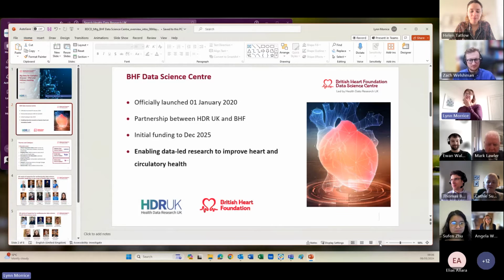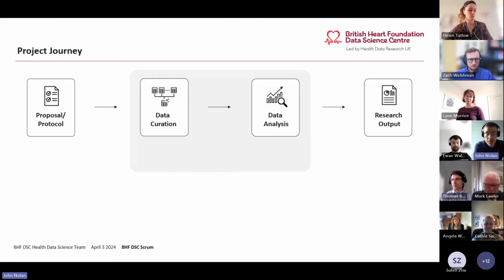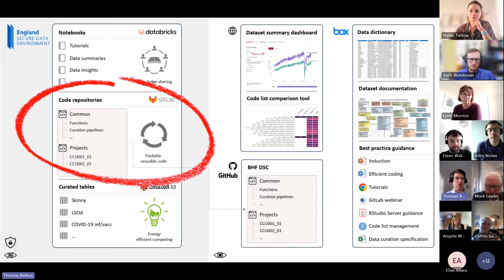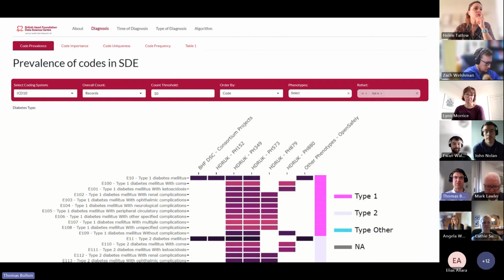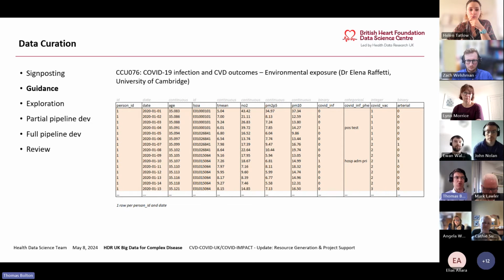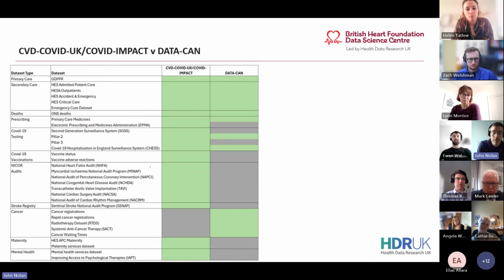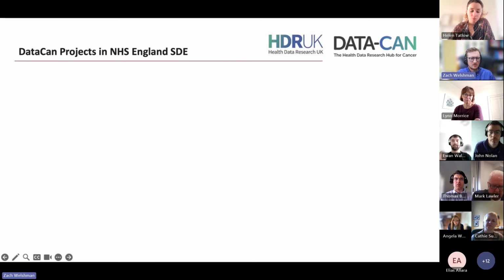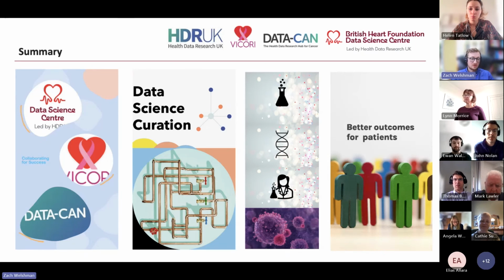Big Data for Complex Disease - Introduction to Data Session